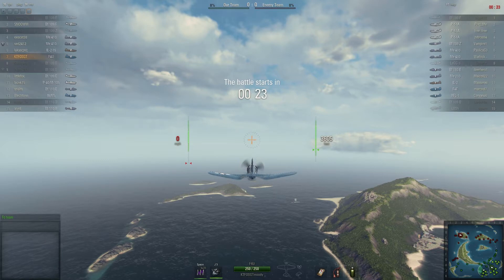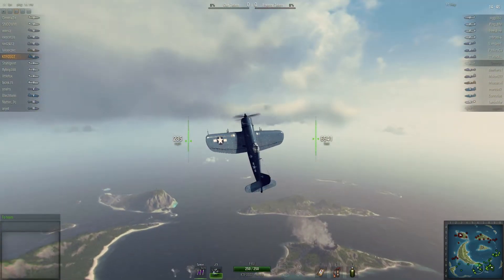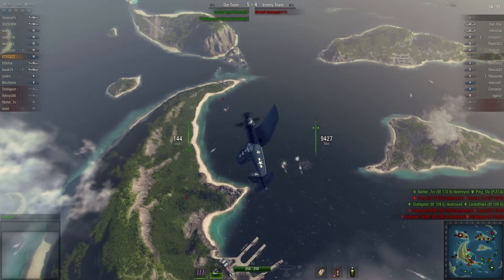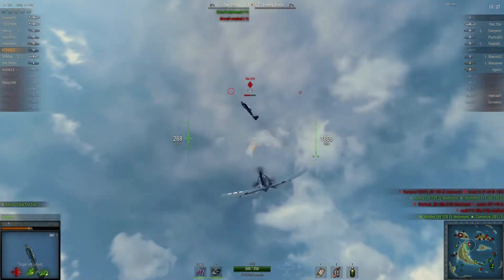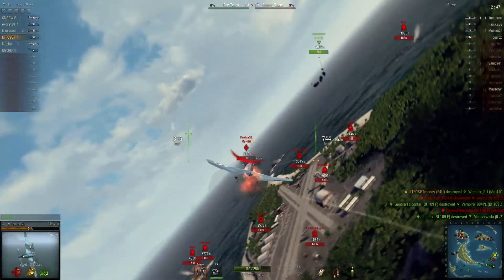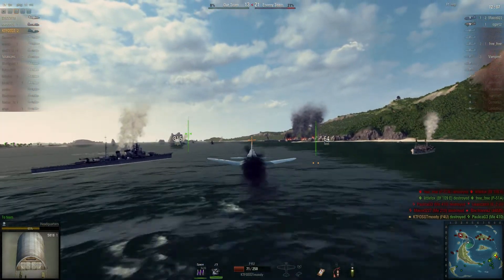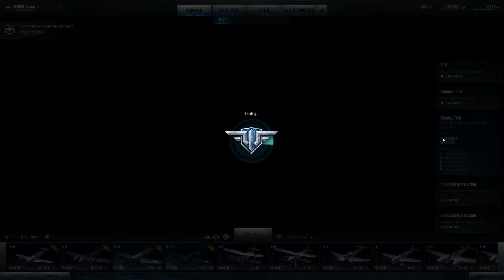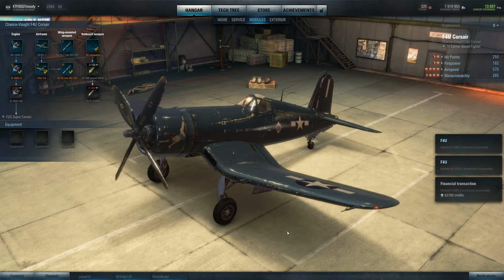World Of War Planes F4U Game Play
Well here we are flying the F4U for a bit of fun today. Enjoy